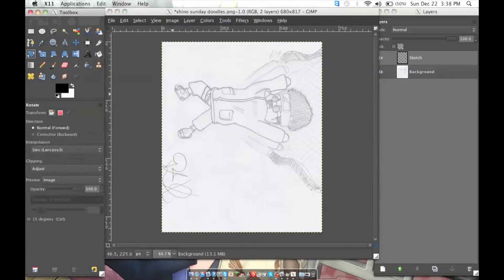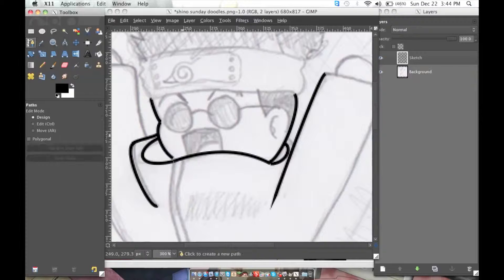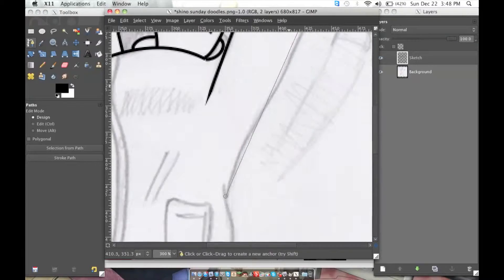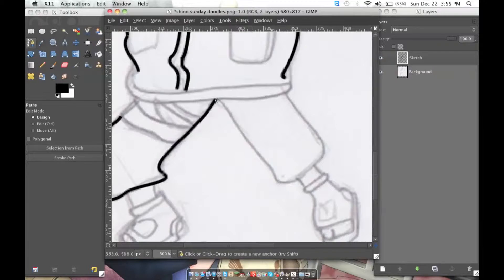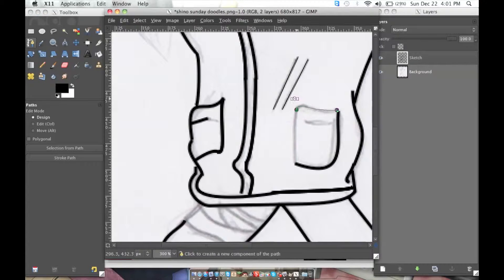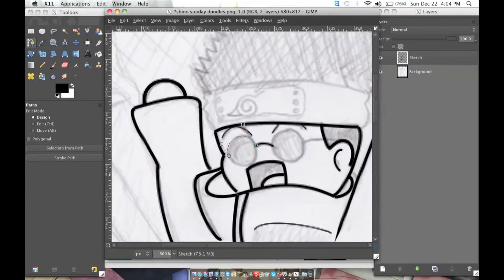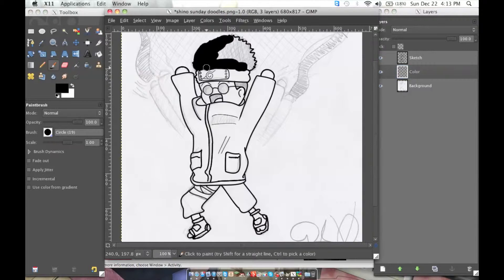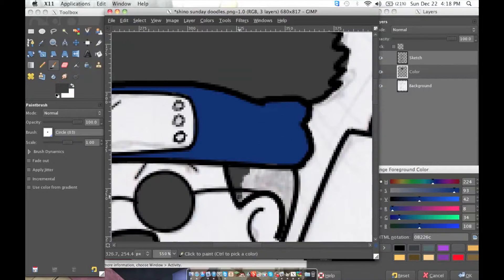sunday doodles no one takes shino seriously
Name of song: celestial Fantasy
 song by : Minotics & Aeronmusic